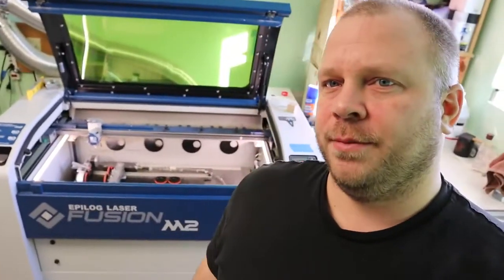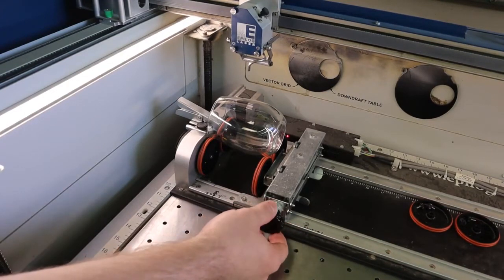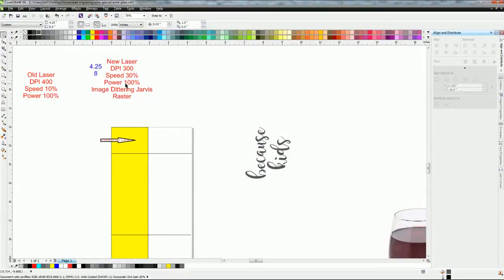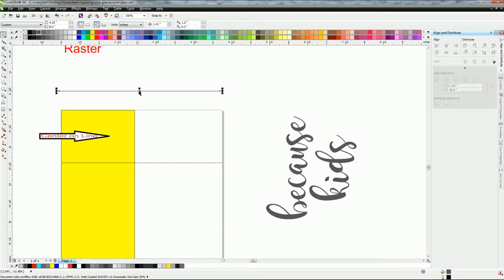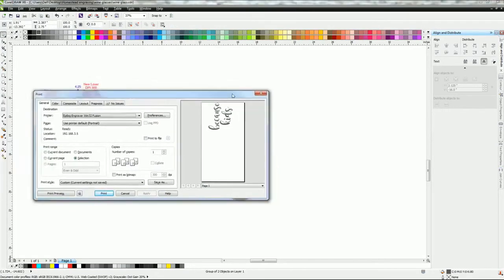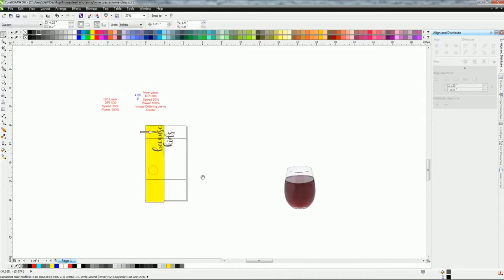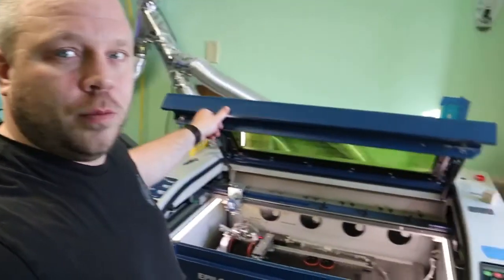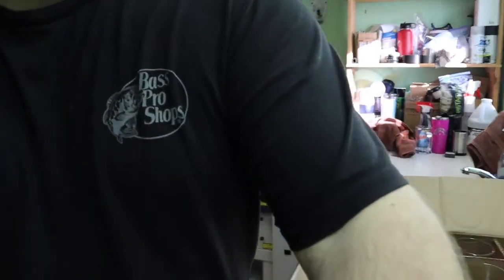How to Laser Engrave a Wine Glass tutorial: Easy & Fast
I will be showing you how to laser engrave a wine glass. I also have some tips and tricks that will help speed up the process on the laser engraving.  HOW TO LASER ENGRAVE A WINE GLASS tips and tricks.

🛍️ Shop our Video:

Label printer

🍷Wine glass

Matt & Sara